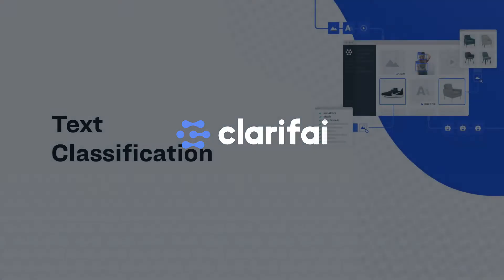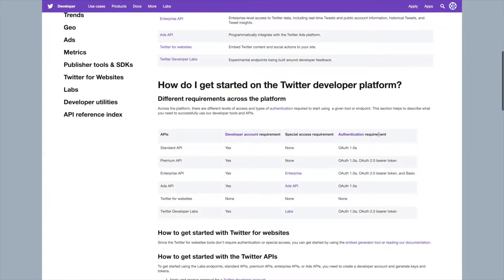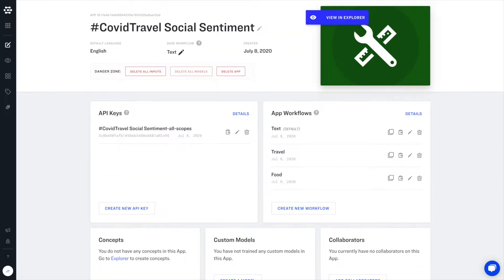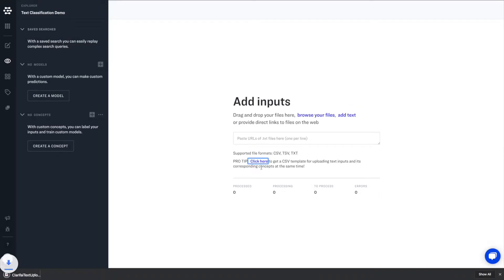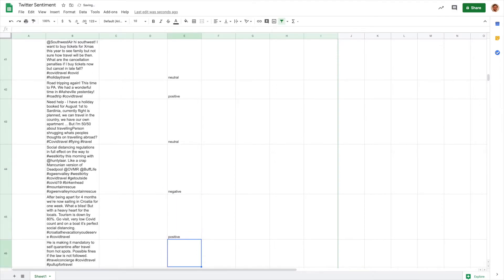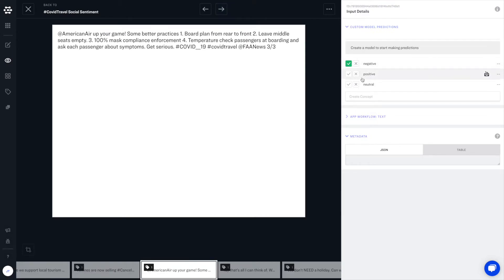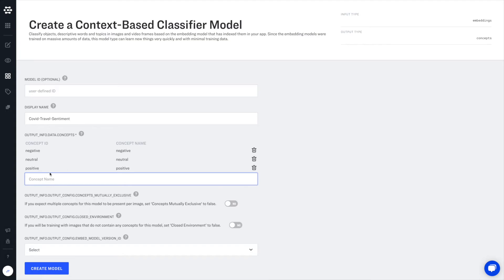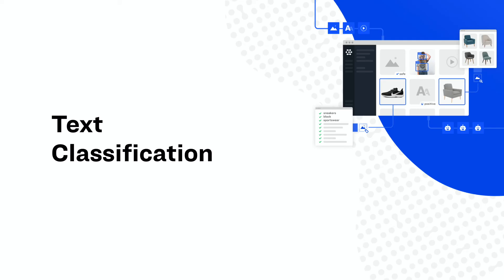Build an NLP app with Clarifai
Use AI to understand the meaning of text passages with Clarifai.

Follow these detailed walkthroughs to start building a text classification app using our API or our Portal UI